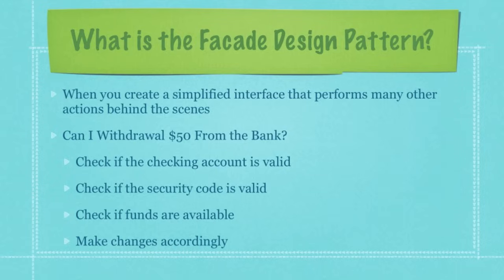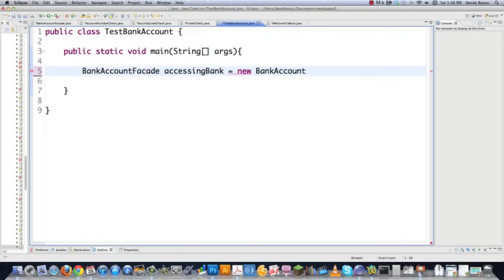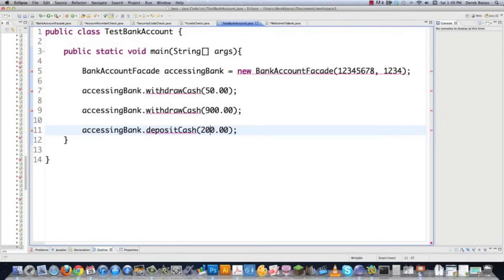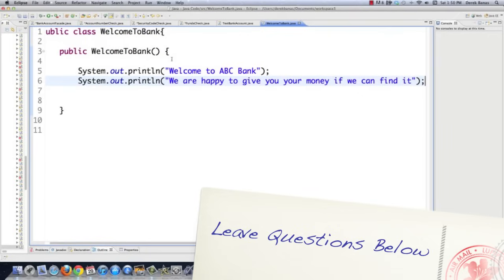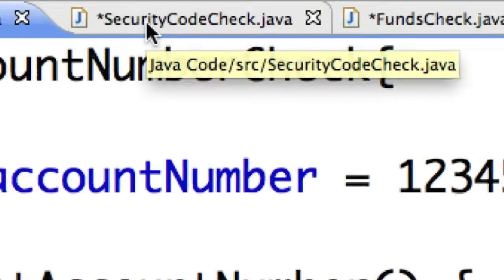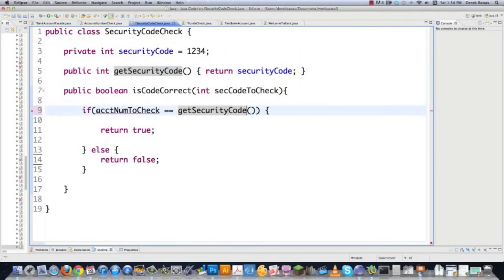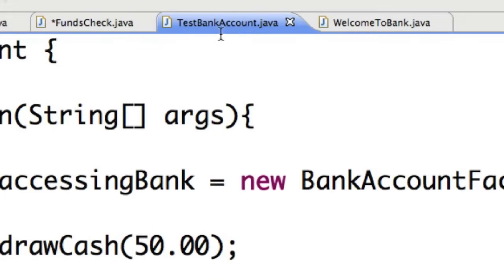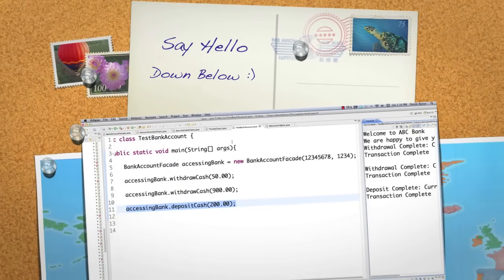Facade Design Pattern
Welcome to may Facade Design Pattern Tutorial! The Facade pattern is extremely easy to understand. Chances are you have used it already and just didn't know it.

The Facade pattern basically says that you should simplify your methods so that much of what is done is in the background. In technical terms you should decouple the client from the sub components needed to perform an operation.

All of the code that I link to above will fill you in on anything you don't catch in the video.